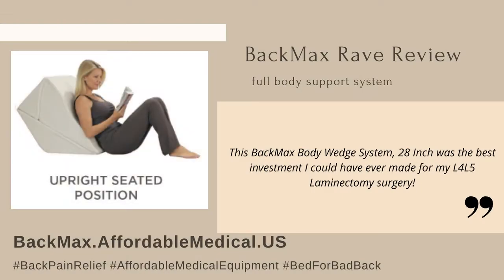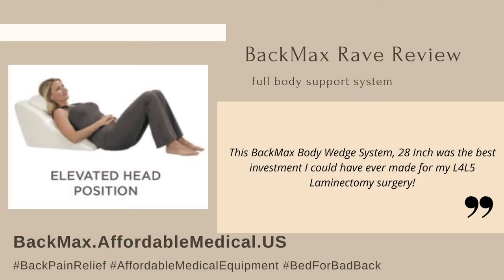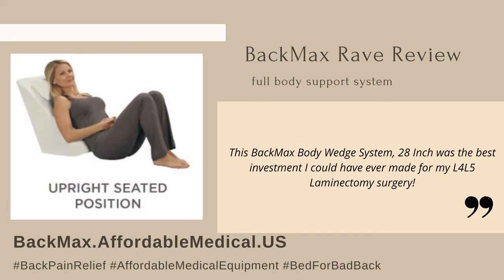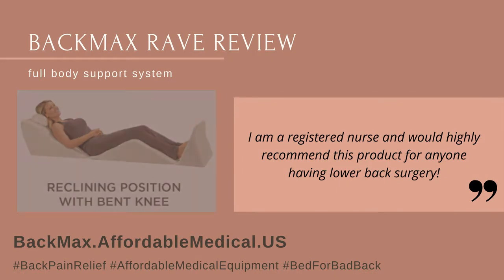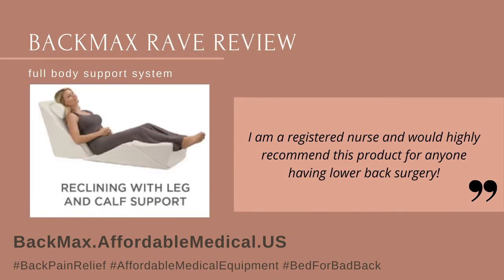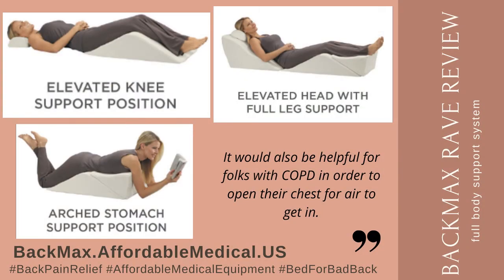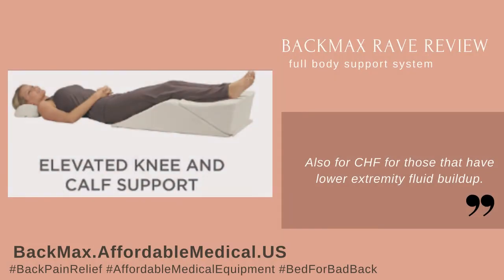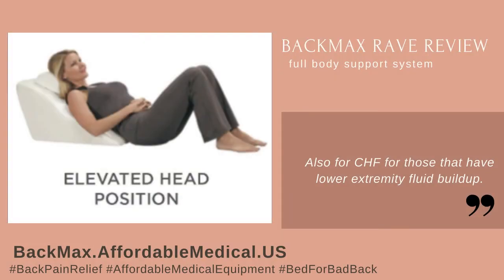Contour BackMax For Everyone!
This BackMax Body Wedge System, 28 Inch was the best investment I could have ever made for my L4L5 Laminectomy surgery!
 I am a registered nurse and would highly recommend this product for anyone having lower back surgery! It would also be helpful for folks with COPD in order to open their chest for air to get in. Also for CHF for those that have lower extremity fluid buildup.